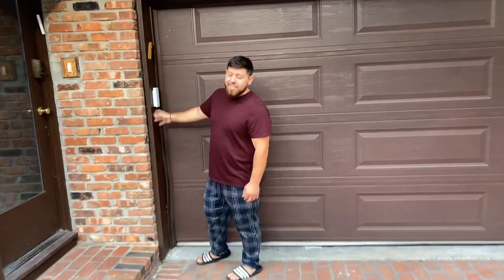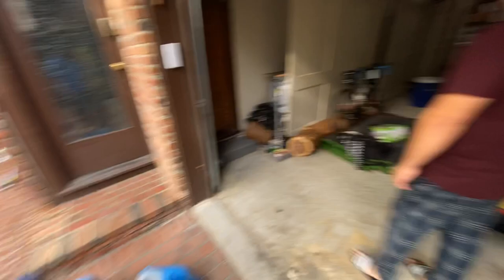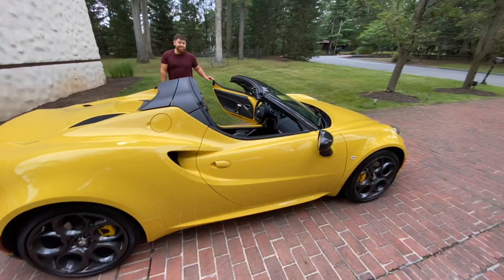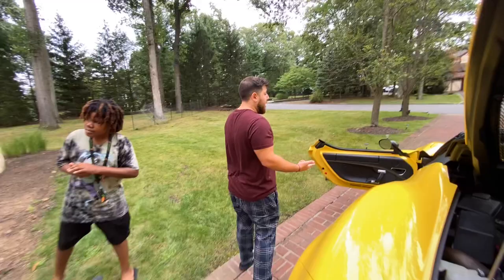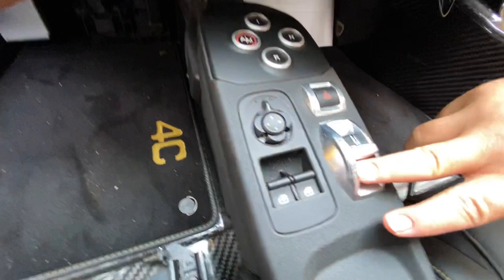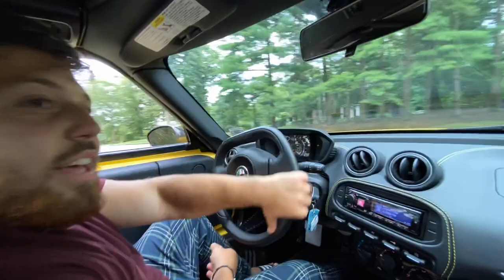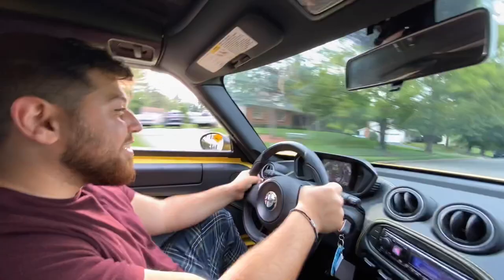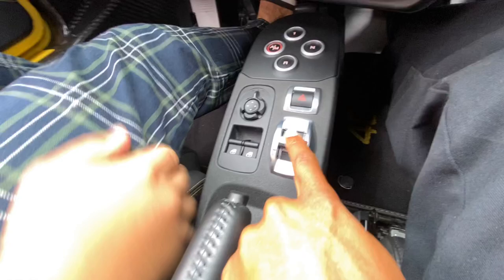ALPHA ROMEO 4C DRIVE !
Special thanks to my boy no for making this video possible and for also showing off his beautiful Alpha Romeo 4C you can also check him out on Instagram for more of his cars on there